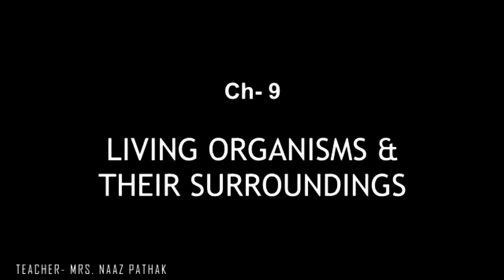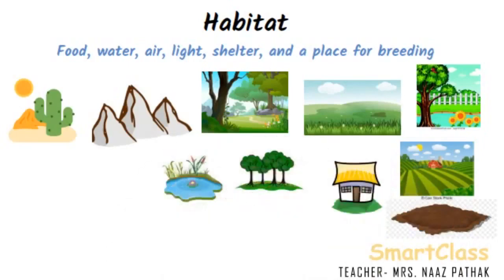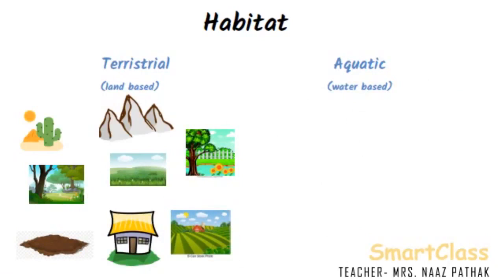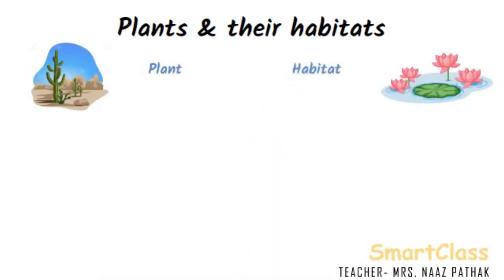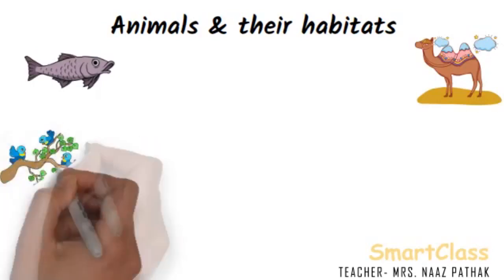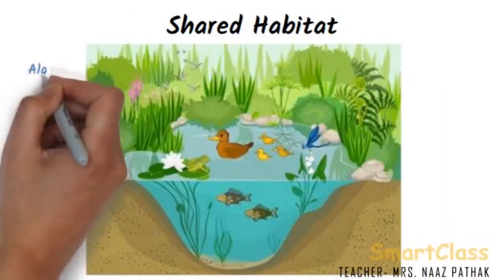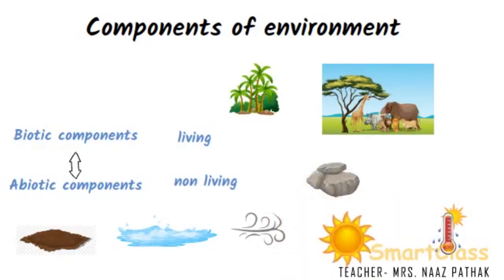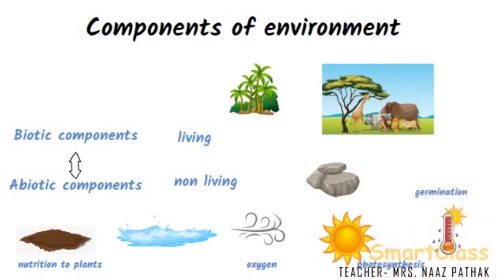Science | VI | LIVING ORGANISMS AND THEIR SURROUNDINGS ( PART2)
NCERT | Class 6 | TOPIC LIVING ORGANISMS AND THEIR SURROUNDINGS ( PART2)